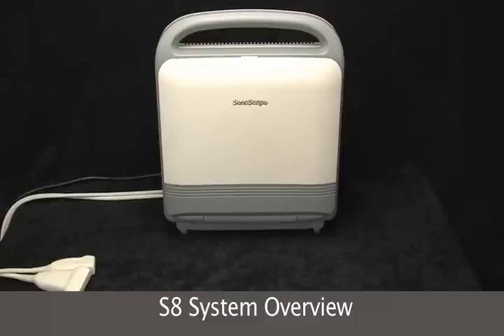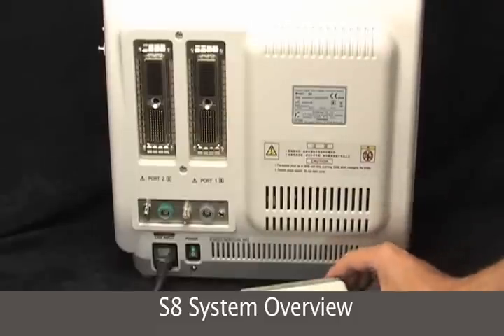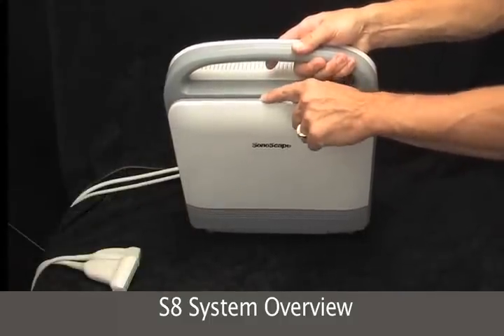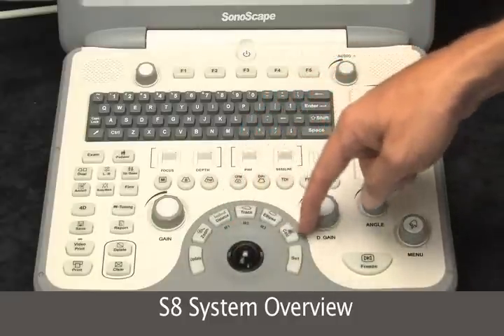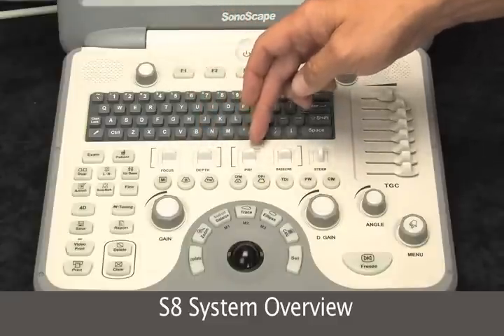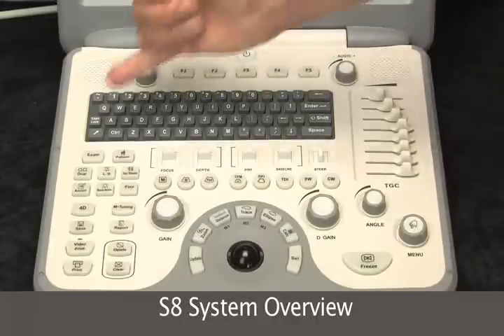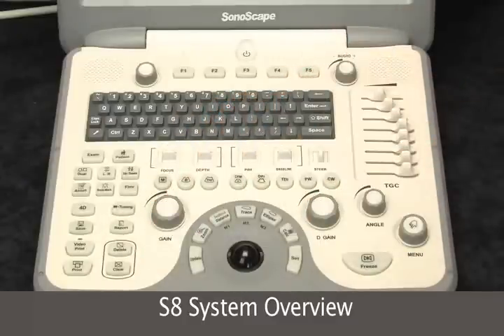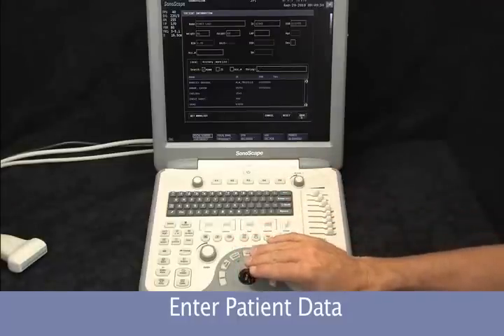Sonoscape S8 Color Doppler Ultrasound Machine | Overview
Get a closer look at the new S8 high-end color Doppler ultrasound from SonoScape. See an overview of ports, connections, screen and keyboard functions. Tutorial how to enter patient, and start an exam.